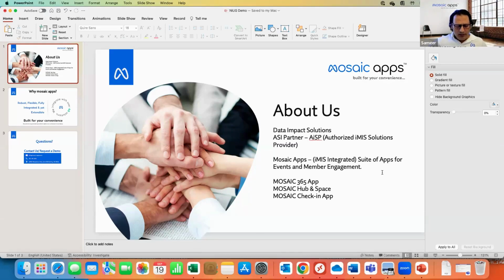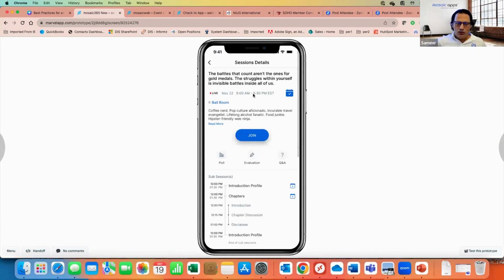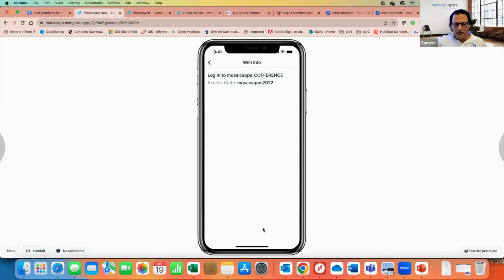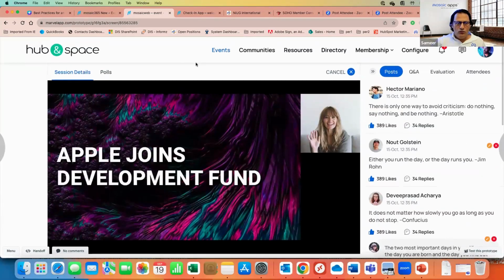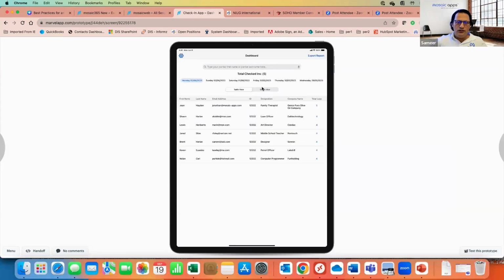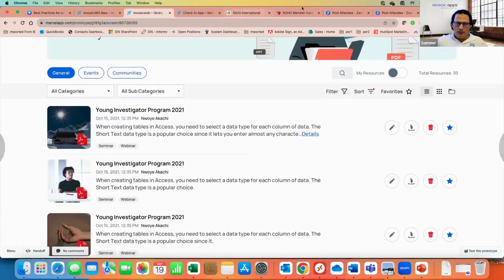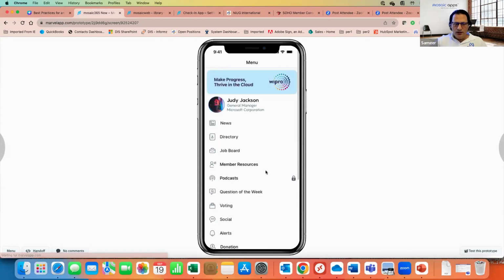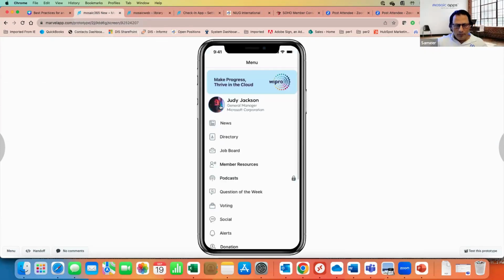NiUG Partners Product Showcase - Data Impact Solutions/Mosaic Apps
The mosaic Mobile Platform, powered by Data Impact Solutions, gives you everything you need in an event management software – and so much more. Your members will enjoy a whole new level of convenience at your events, with virtually everything they need just a simple touch of their mobile device away.

Watch as we show you some extraordinary products that can help you and your organization achieve amazing results while using iMIS! This online product showcase will provide you with information on some of the many products that can work with iMIS and RiSE. Enhance your use of iMIS and take your offerings to the next level, saving you time and stress, and adding efficiency to your processes and offerings to your constituents.